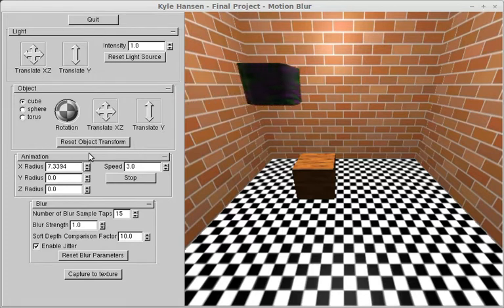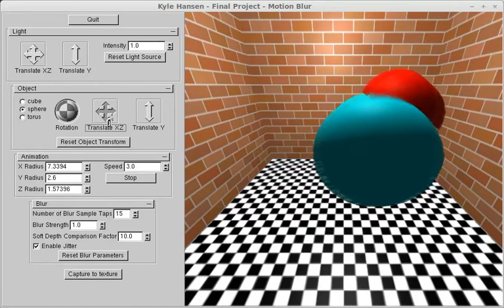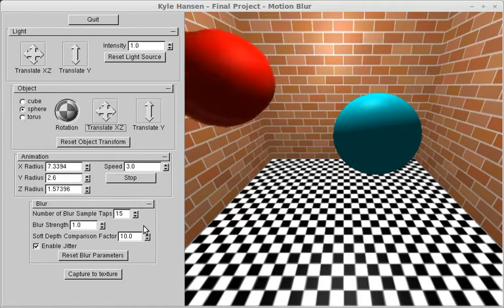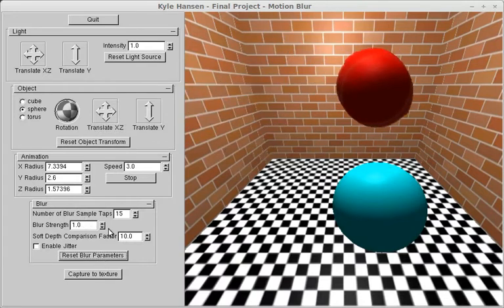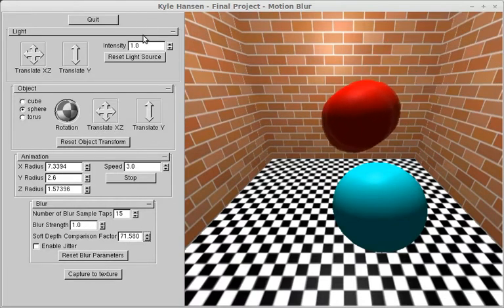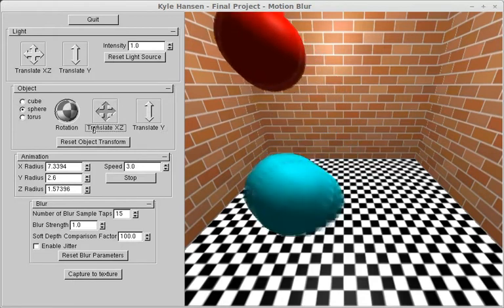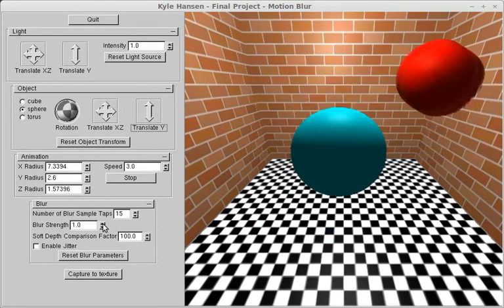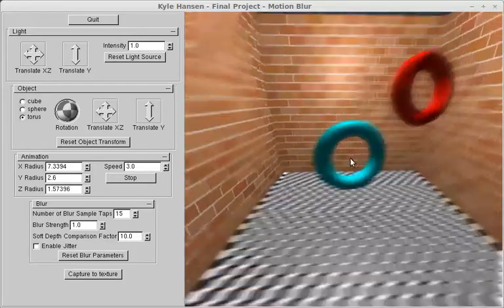Plausible Motion Blur Demo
This is a demo of my final project for CS 6610 - Interactive Computer Graphics at the University of Utah, Fall 2012.  It is my implementation of an I3D paper titled "A Reconstruction Filter for Plausible Motion Blur," by Morgan McGuire, Padraic Hennessy, Michael Bukowski, and Brian Osman.